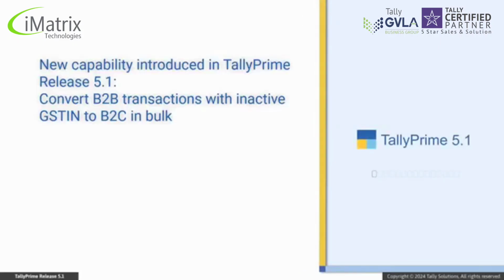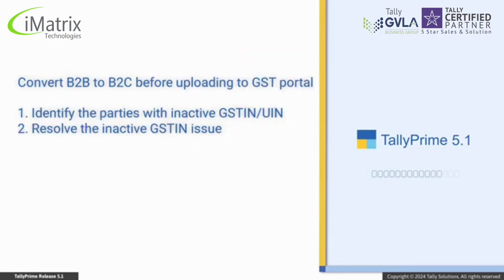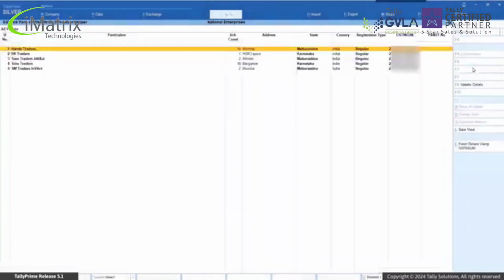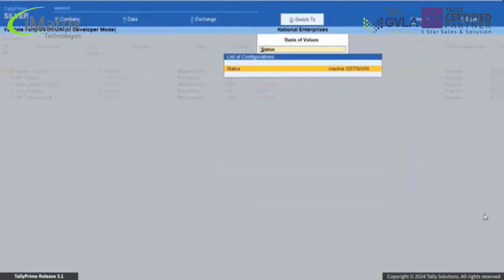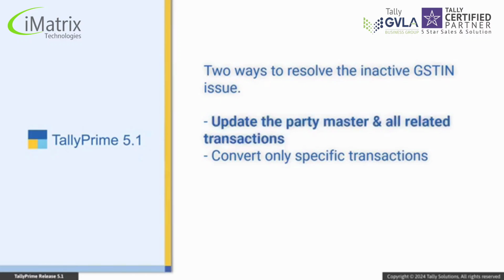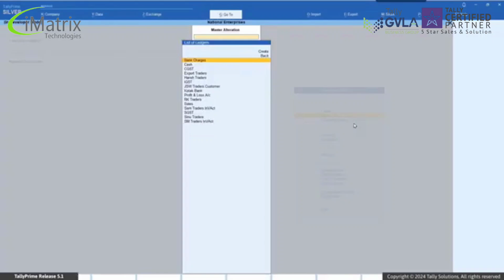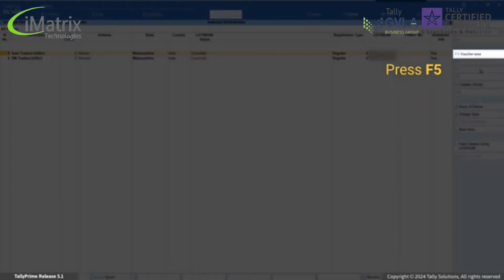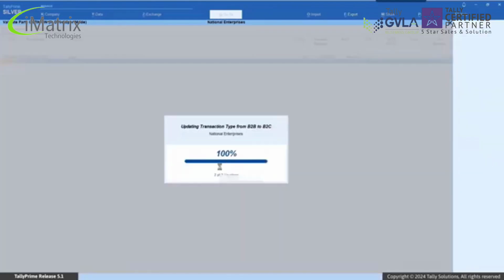B2B to B2C bulk conversion when GSTIN/UIN is inactive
When a recipient’s GSTIN or UIN becomes inactive, invoices initially issued as B2B must be converted to B2C to remain compliant with GST regulations. This process involves identifying inactive or canceled GSTINs through regular validation against the GST portal and ensuring such transactions meet the criteria for B2C classification.

The conversion requires modifying the invoice type by removing the inactive GSTIN, updating the invoice format, and recalculating applicable taxes. For inter-state transactions, IGST must be applied, while intra-state transactions require CGST and SGST. Businesses must also update their GST returns, revising earlier filings to correctly report these invoices under the B2C category.

Maintaining proper records and an audit trail is crucial for compliance and reconciliation during audits. Leveraging GST-compliant software can automate the process, ensuring efficient and accurate bulk conversion. Regular GSTIN validations and accurate reporting can help avoid future discrepancies and penalties.